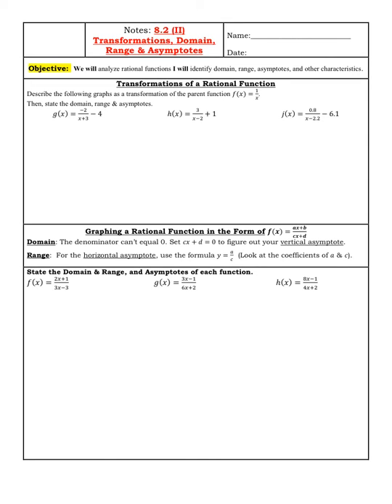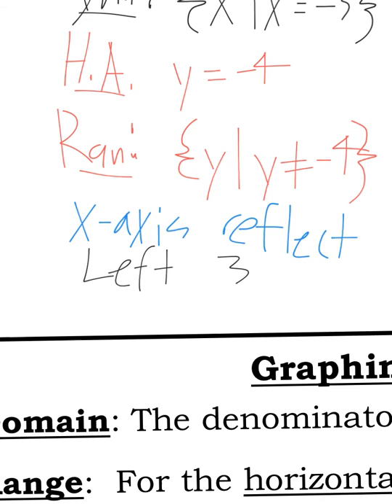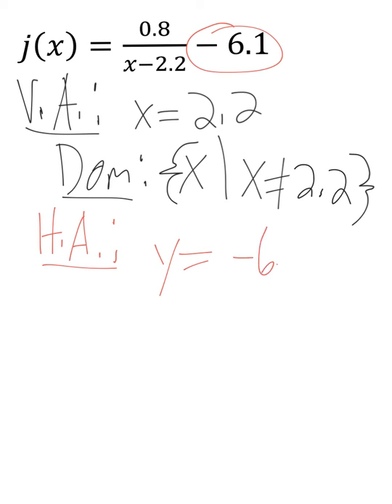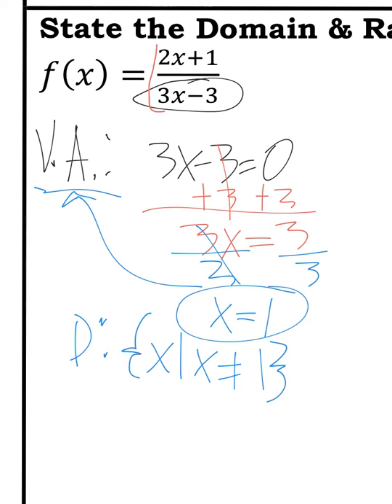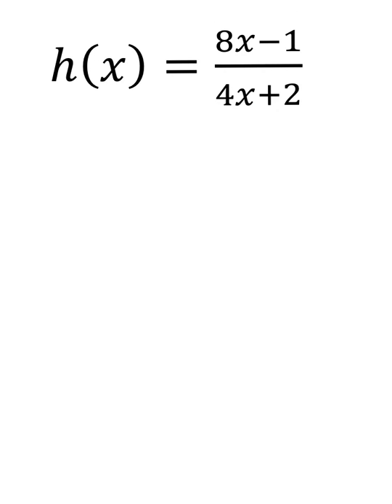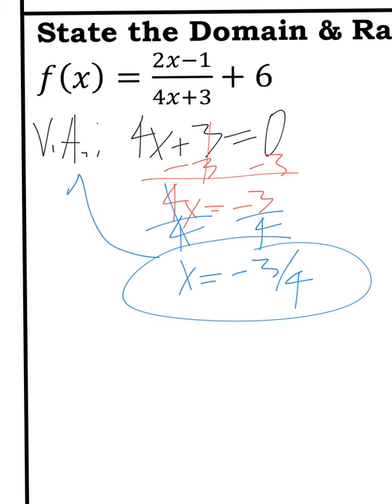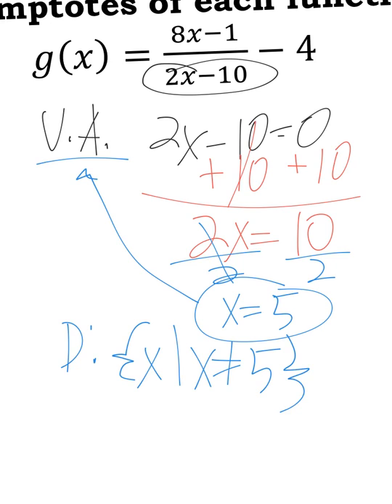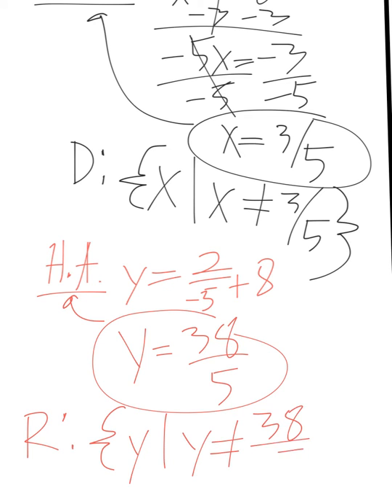Domain, Range, Asymptotes, & Transformations of Rational Functions | 6.1 | Algebra 2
This video used to be titled section 8.2.  The material has been rearranged. It is now section 6.1